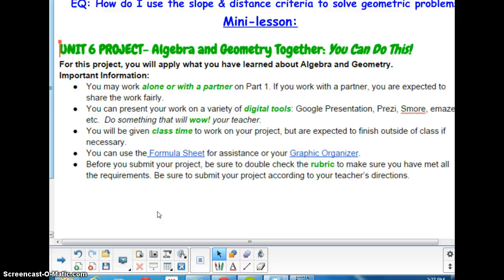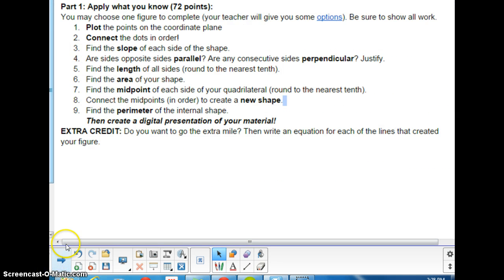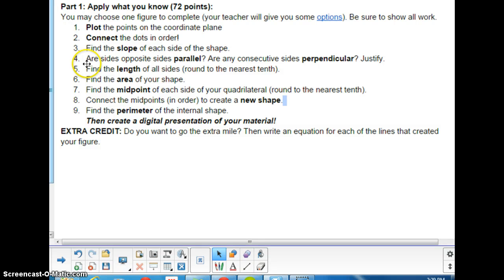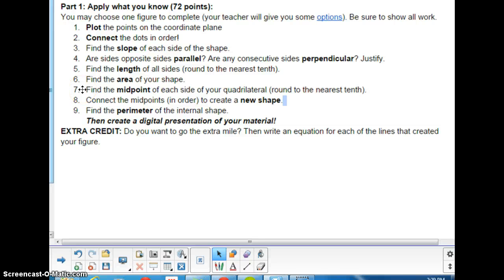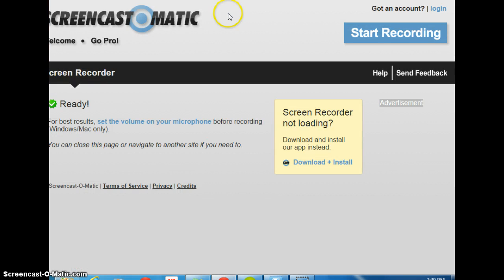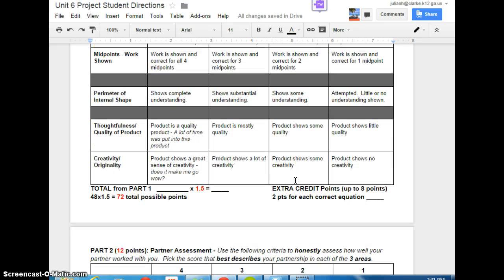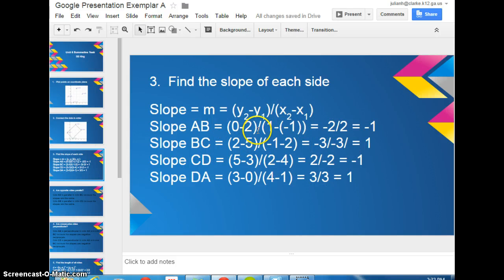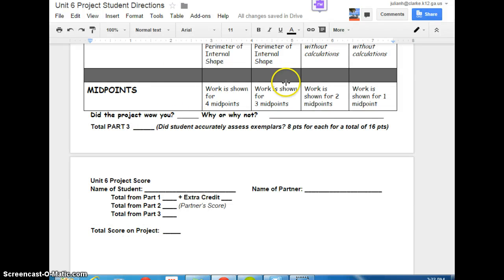Unit 6 Project Directions